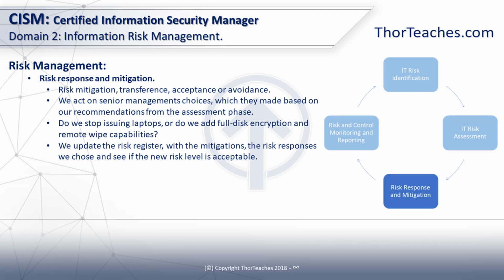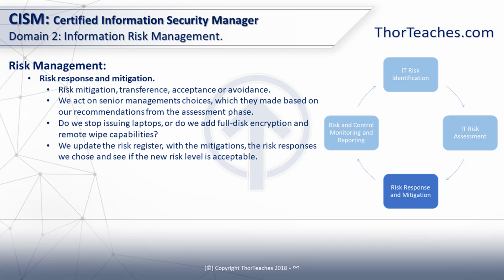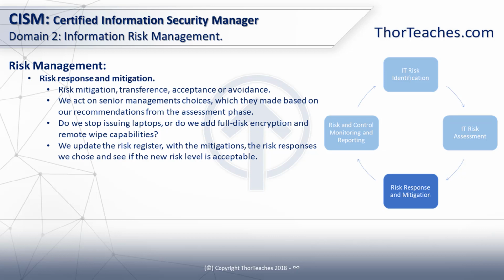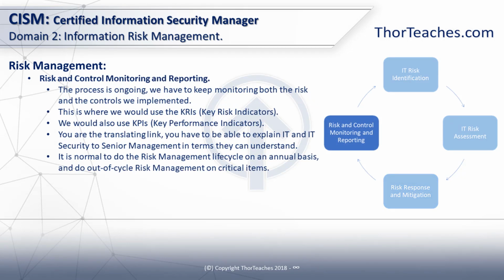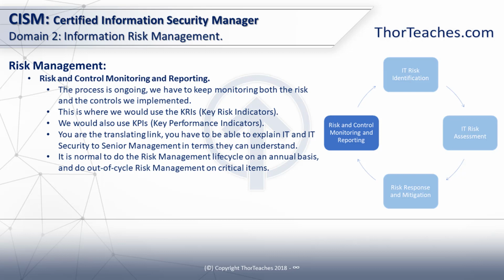CISM Domain 2: Information Risk Management- Risk response, mitigation, control monitoring, reporting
Get my full Certified Information Security Manager (CISM) course with 30+ hours of videos, 150 CISM practice questions, 200-page study guide, a customizable study plan, and more!

Thor Pedersen